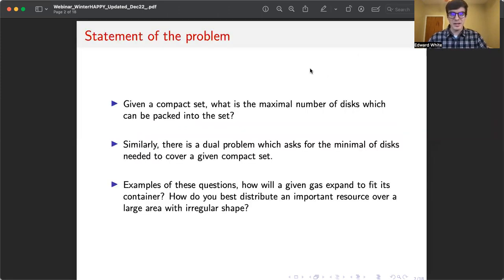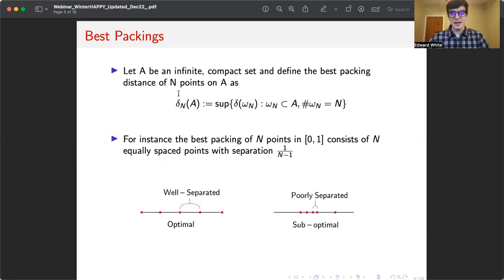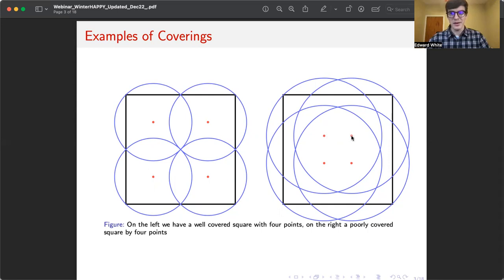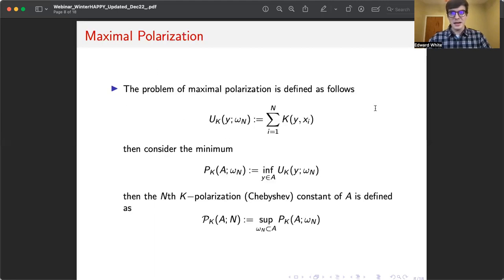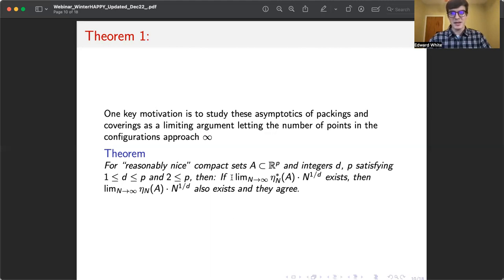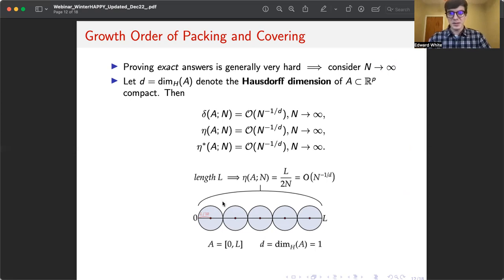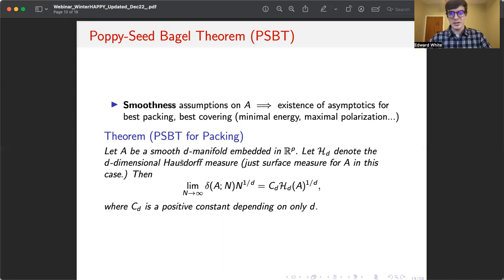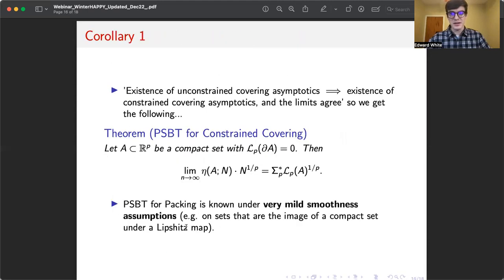Edward White (FSU) 2022 - Asymptotics of best packing and best covering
Asymptotics of best packing and best covering

Edward White is a PhD student at Florida State University, advised by Dr. Alexander Reznikov. Edward is expected to graduate in spring 2023.

Abstract: This video details a brief overview of the results we obtained in connecting the asymptotic behavior of packings and coverings to polarization and Riesz energy. These results eventually lead us to an extension of the Poppy Seed Bagel Theorem.